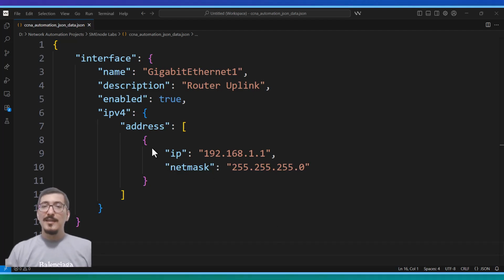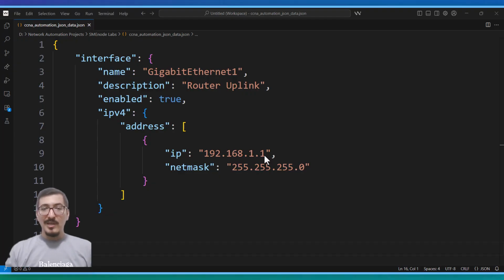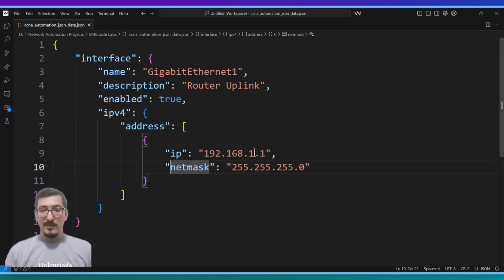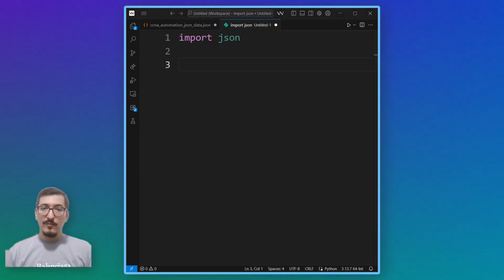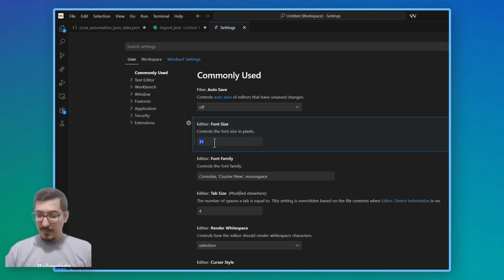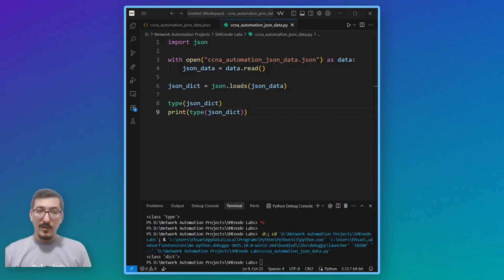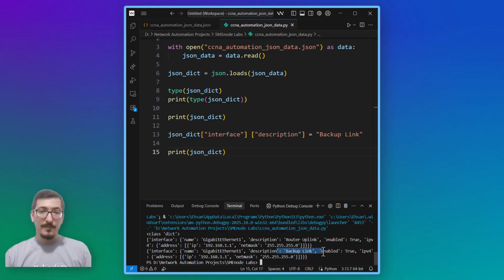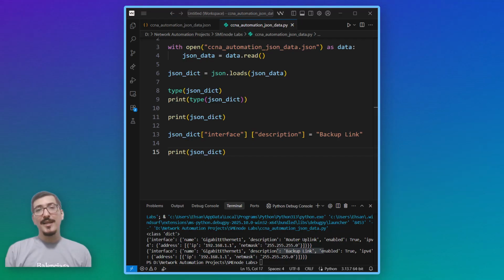CCNA Automation Course | Understanding JSON for Network Automation & APIs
In this video, we dive deep into JSON fundamentals for CCNA Automation, using a real-world network interface example that closely matches what you’ll see in Cisco automation exams and enterprise environments.

You will learn:
What JSON is and why it is critical for network automation
How network devices represent interface configurations using JSON
How JSON maps directly to Python dictionaries and lists
How automation tools and APIs consume and produce JSON
Why JSON is heavily used in REST APIs, RESTCONF, and SDN controllers
How this knowledge directly helps you in the CCNA Automation exam

This lesson is part of the CCNA Automation learning path, designed to help network engineers move from traditional CLI-based networking to modern, programmable, API-driven networks.

If you are:
Studying for CCNA Automation
New to network programmability

A network engineer looking to start automation the right way. This video is for you.

Learn Automation the Right Way with SMENode Academy

At SMENode Academy, we focus on:
Clear explanations of JSON, YAML, and APIs
Real network automation examples (not just theory)
Exam-oriented learning with real engineering skills
Building confidence for CCNA Automation and DevNet paths

The goal is not just to pass the exam; the goal is to understand automation deeply and use it in real networks.

Why CCNA Automation Matters

Modern networks are:
Programmable
API-driven
Software-defined

Understanding JSON is a core skill for:
CCNA Automation
DevNet certifications
Network automation roles
Future-proof networking careers
Start learning automation now, not later.

🔔 Don’t forget to:
- Comment if you want labs, quizzes, or deeper examples